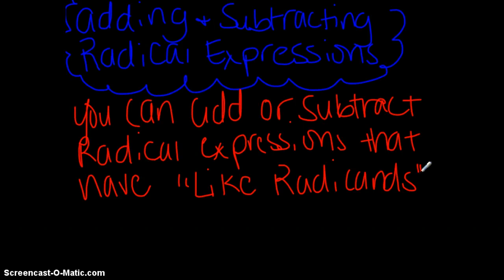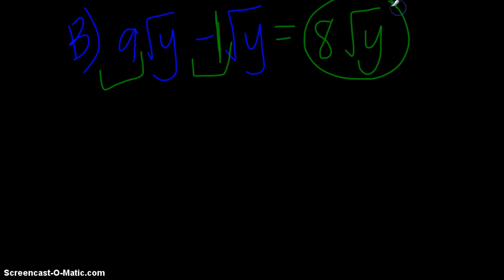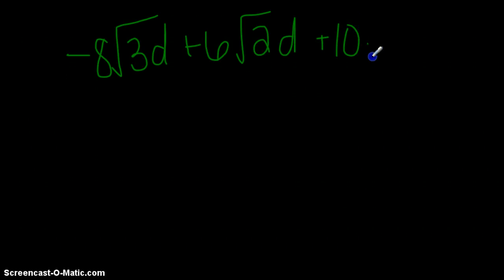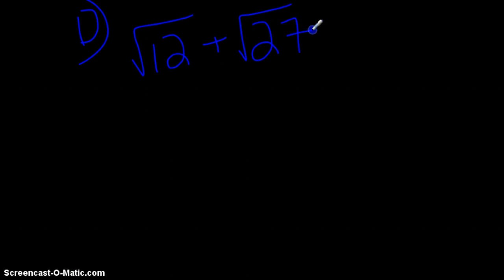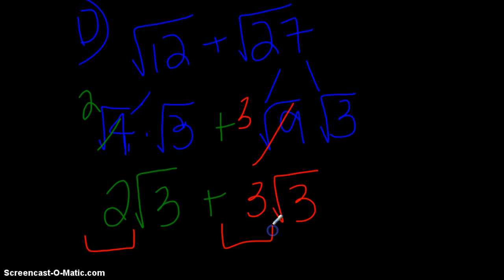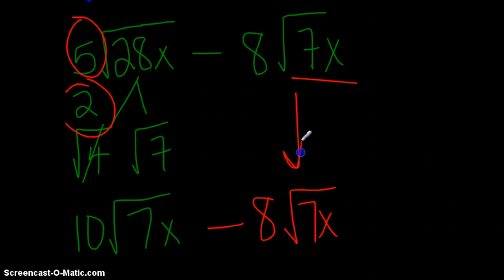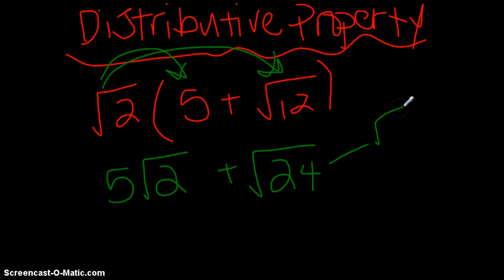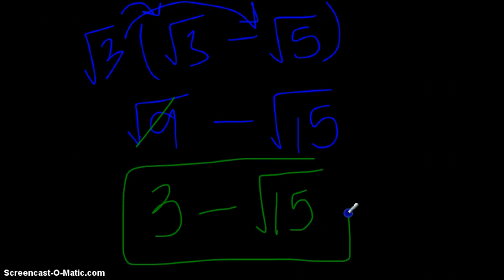Adding and Subtracting Radical Expressions